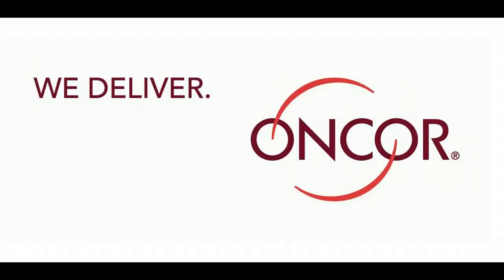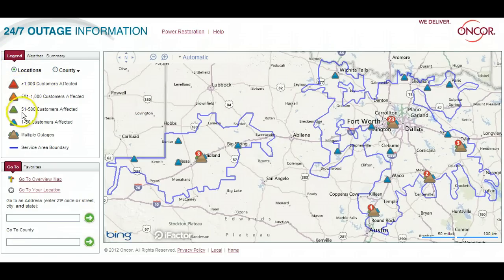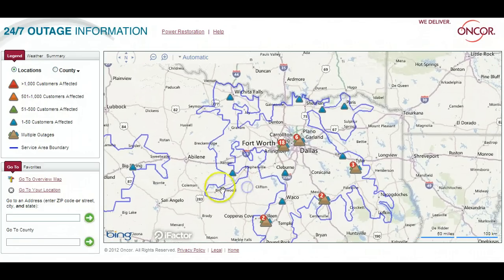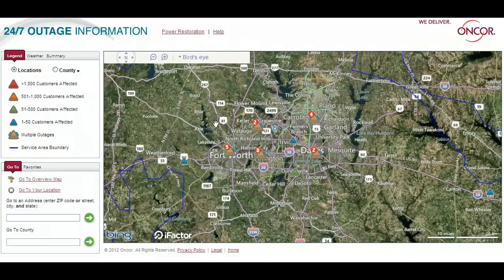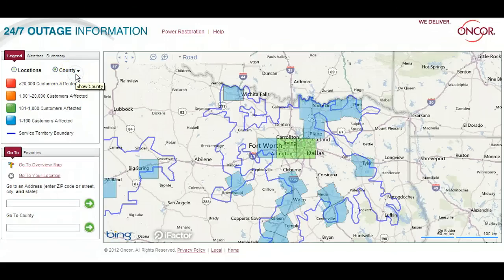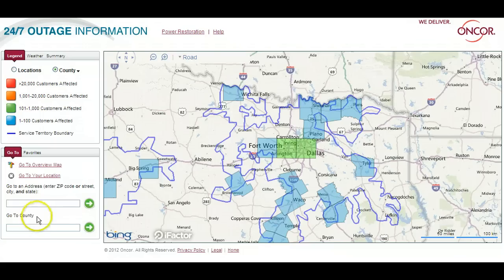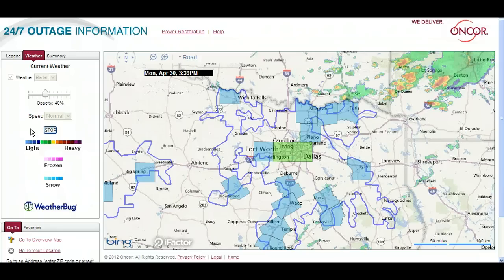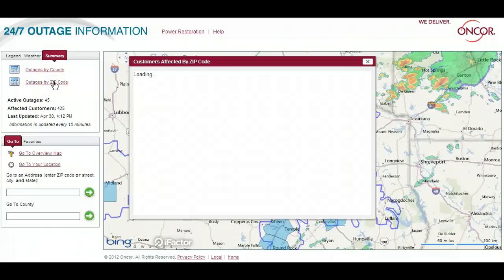Oncor's Stormcenter map tutorial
Tutorial of the new stormcenter.oncor.com. Oncor